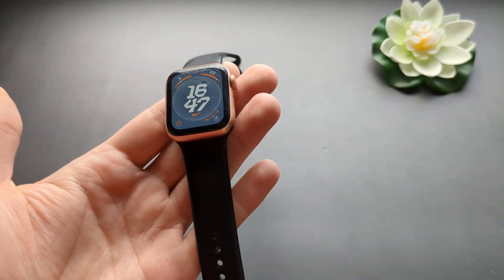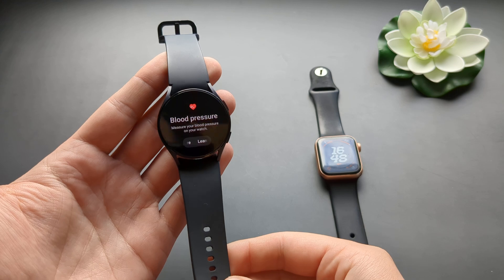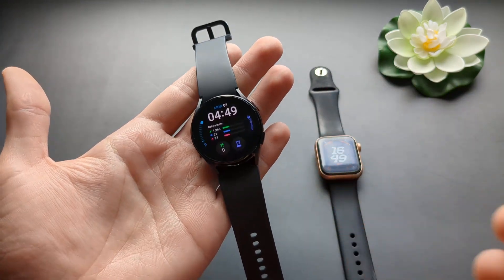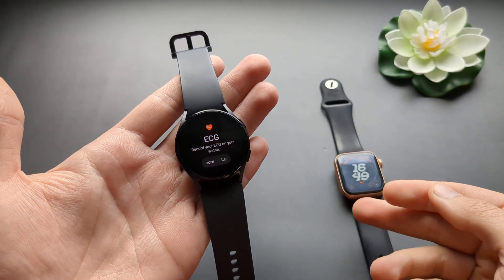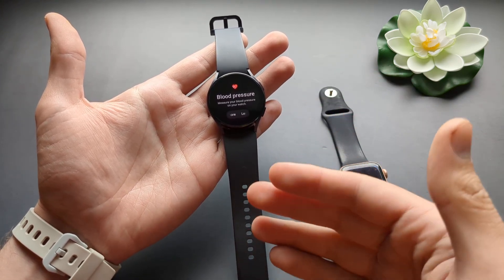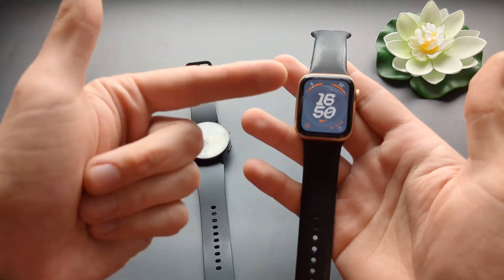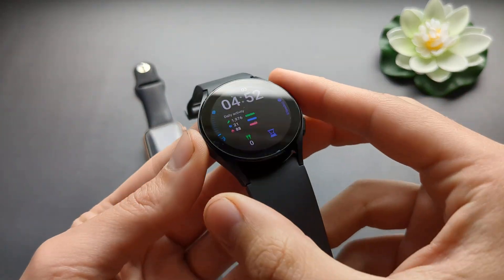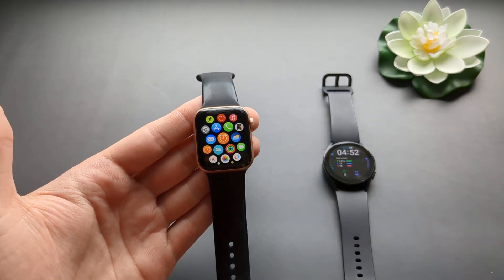Can Apple Watch Measure Blood Pressure?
does Apple watch Measure blood pressure